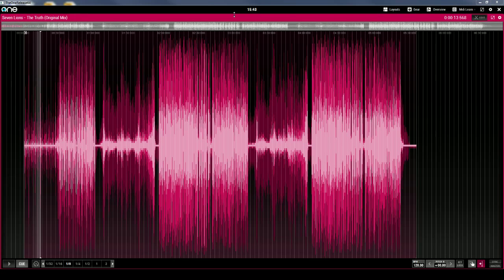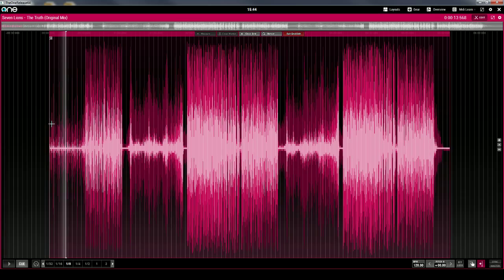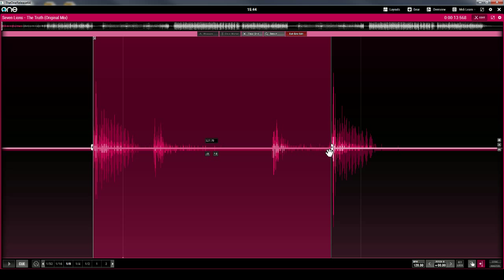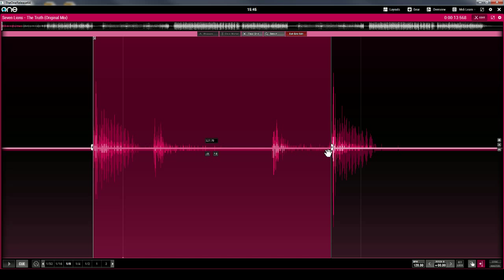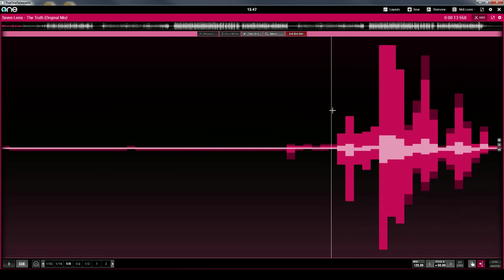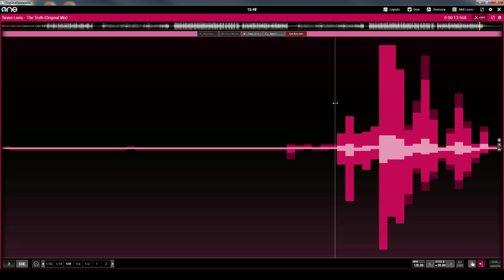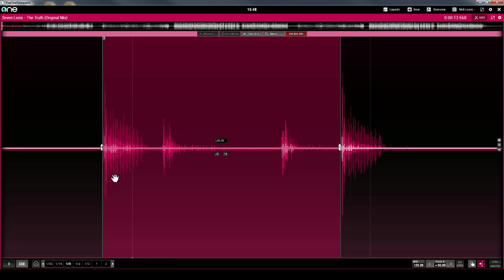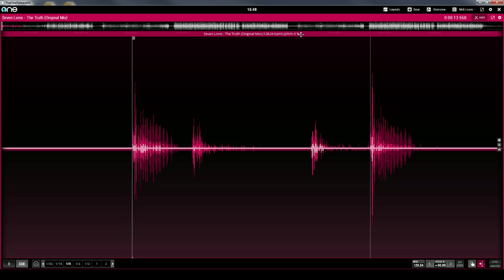One DJ Tutorial: How to Create Beatgrids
In this video I'll show you how to beatgrid your tracks in One DJ from Audio Artery.